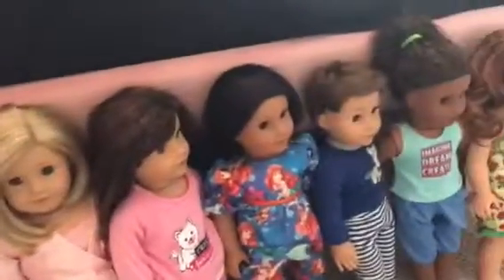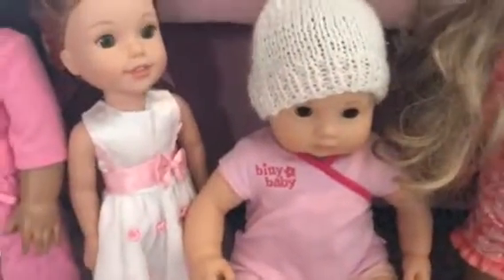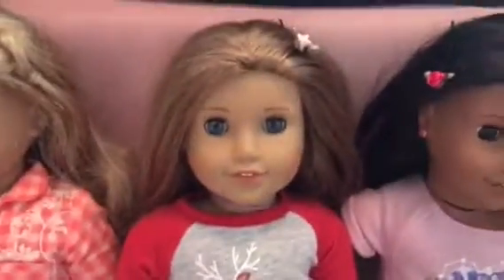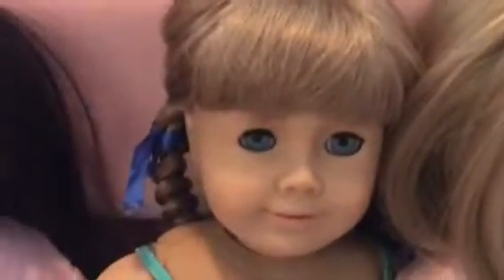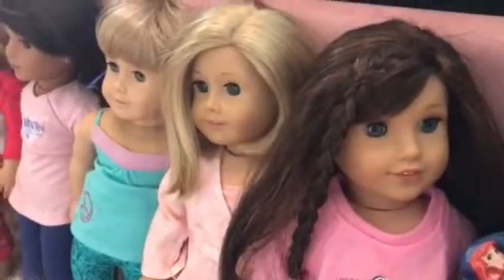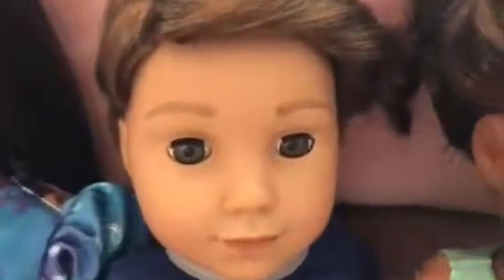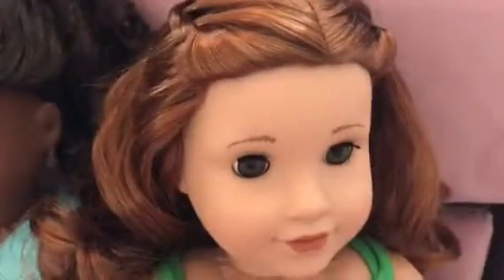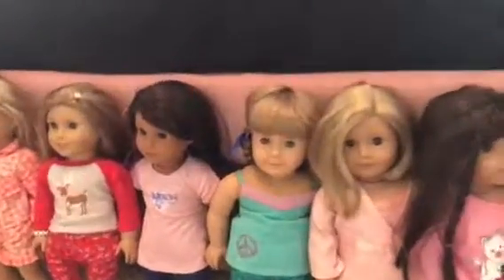All my dolls 2019